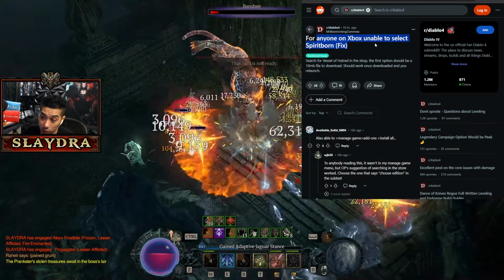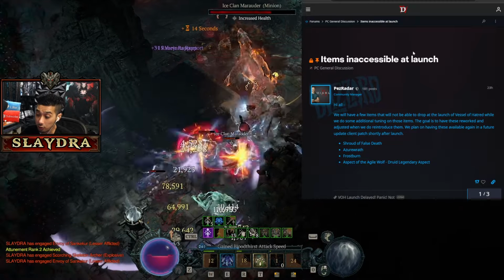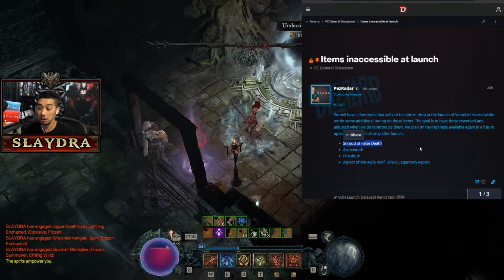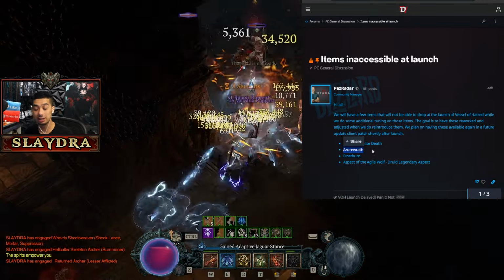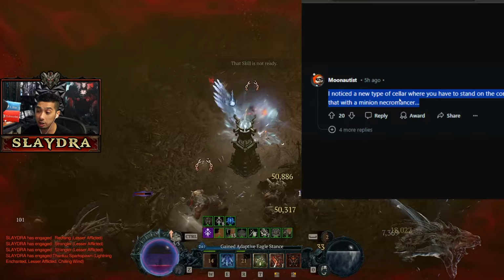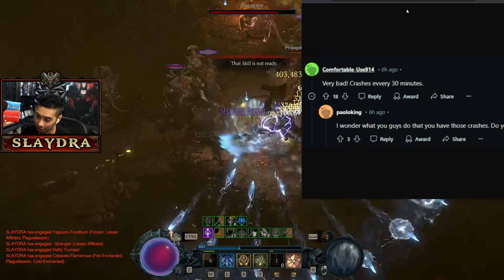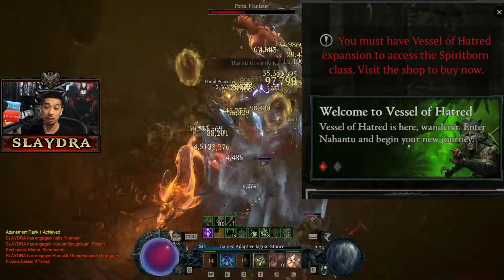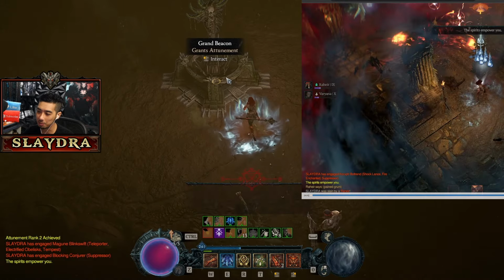Diablo 4 Vessel of hatred "Mostly Negative" : Rough Launch, Bugs, disabled items... + How to FIX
0:00 Intro
1:02 Console Fixing Spiritborn Class
2:04 Steam Version Fix
2:54 Disabled Items
5:51 MAJOR BUG on Salvage
9:11 DO NOT USE RAHIR on hardcore
10:09 Subo Bug Fix

links to things that may help you

This is your place to search for error codes

Diablo 4 Vessel of hatred "Mostly Negative" : Rough Launch, Major Bugs, disabled items... +FIXES